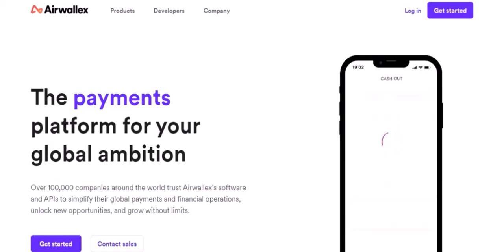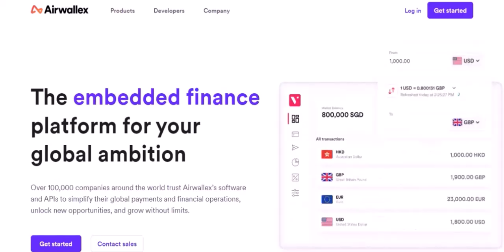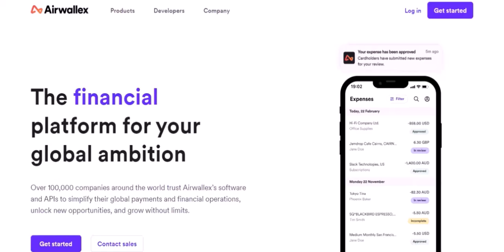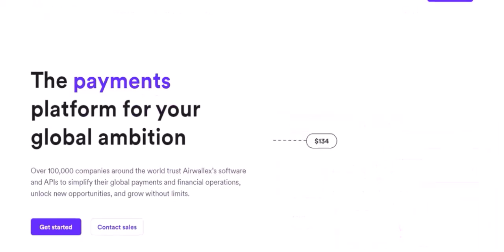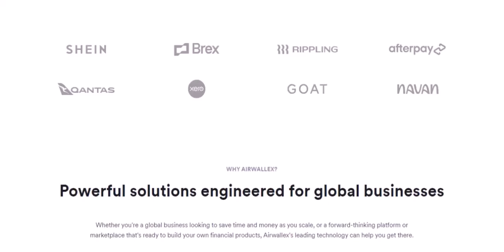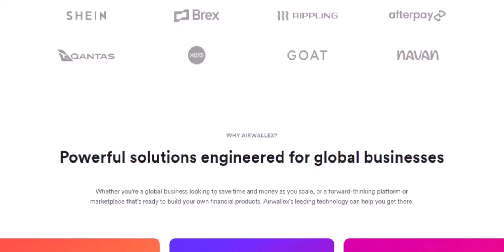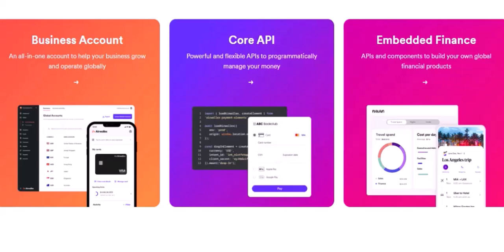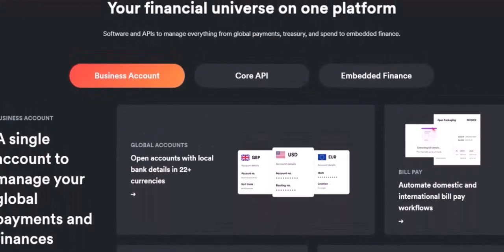Which currencies does Airwallex support?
In this video we talk about Which currencies does Airwallex support